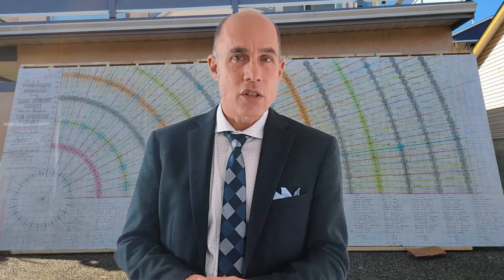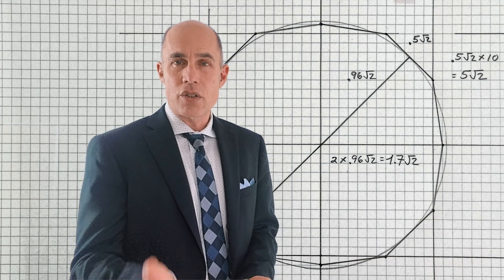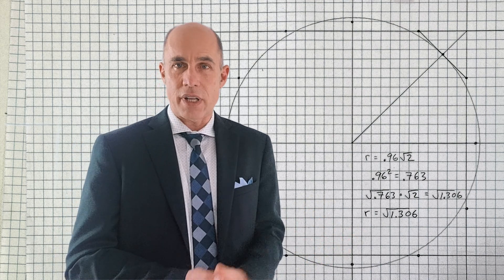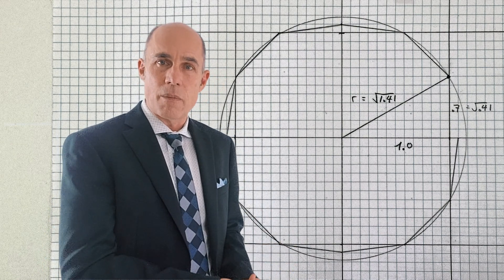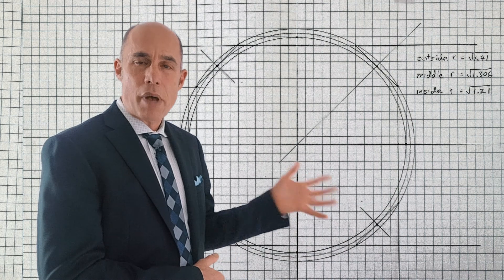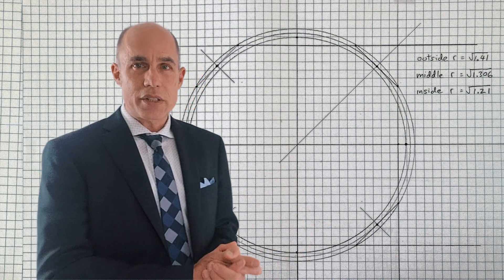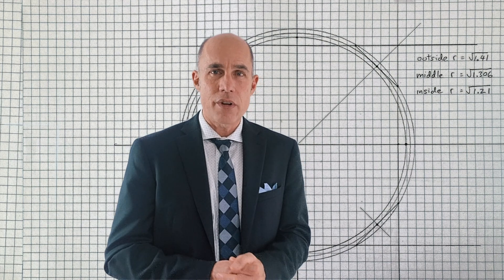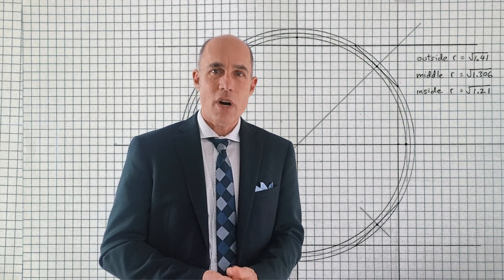How to divide the circle into 360 degrees using base twelve geometry - continued.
The geometry of the circle resides in the base twelve dodecagon. This is a geometric pattern which emerges from the base twelve twelve Cartesian plane in a way that it cannot do in base ten, due to the inherent difference between base ten and base twelve geometry. In this video I continue to share some of the geometric properties of this base twelve dodecagon - it's placement on the Cartesian plane, and the relationships between the various points which define it's shape with regard to the various circle radius' contained within it's dimensions.